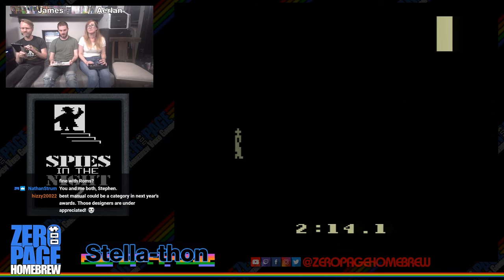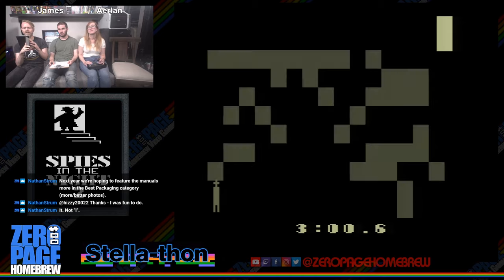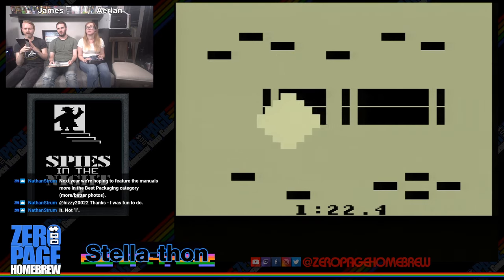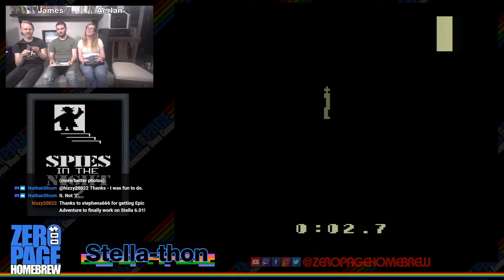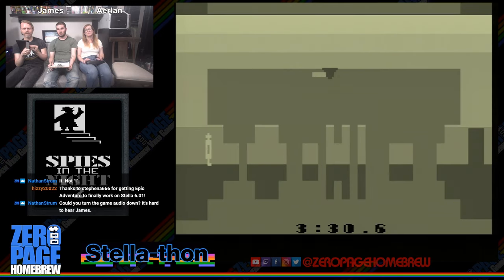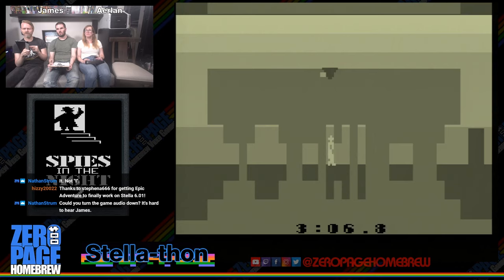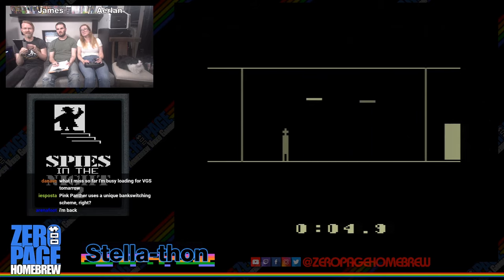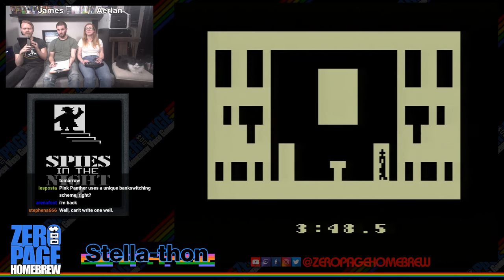Stella-thon 2019 Highlight: Stephen Anthony (Stella) Interview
Stella-thon 2019 Highlight: Nathan Strum Interview

ZeroPage Homebrew: New Games on Classic Consoles!
Twitch Livestream: 20190712

60FPS on an RGB Modded Atari 2600 through Framemeister!